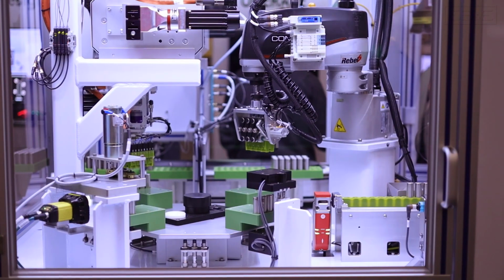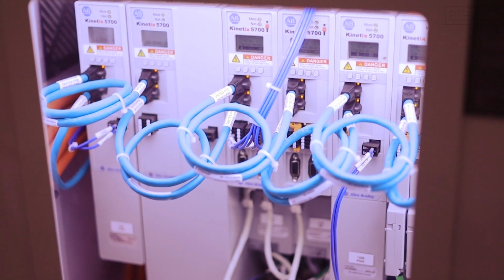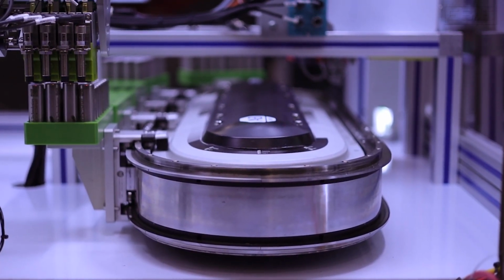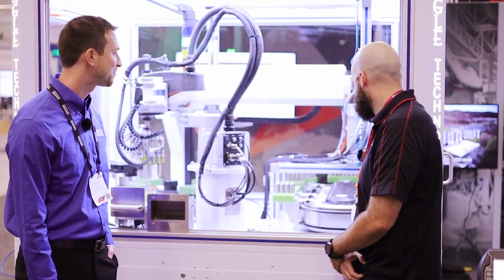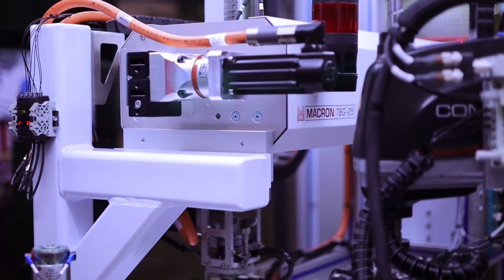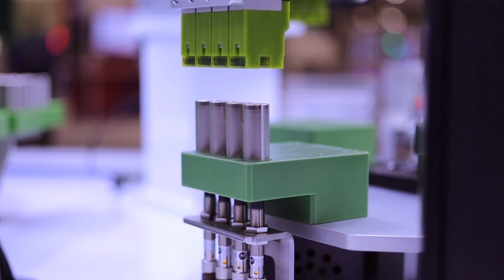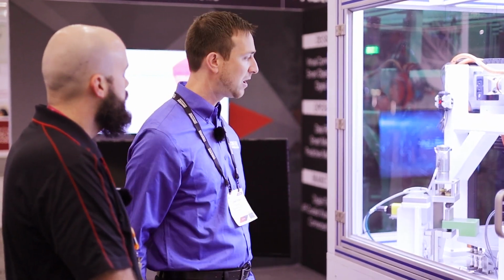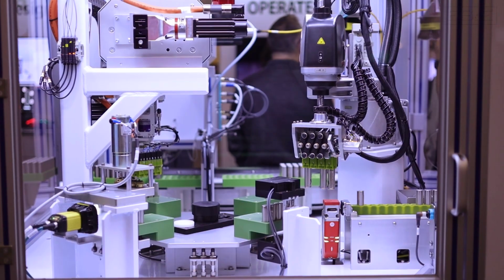Automation Fair 2023 - Convergix Battery Machine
Henry Gilliland, ES&E Mechatronic Specialist, and Jonathan Durand from Eagle Technologies discuss a machine that assembles B modules, specifically battery cells. The machine uses a Comau robot, controlled by a PLC with two Servo drives, and does not require a separate robot controller. The robot places 32 cells into a track system, which are then inspected by a Cognex vision camera. The I-Track system is easily manipulated and can generate its own PLC code. A t-bot gantry system, manufactured by Macron, then places the cells onto a dial.